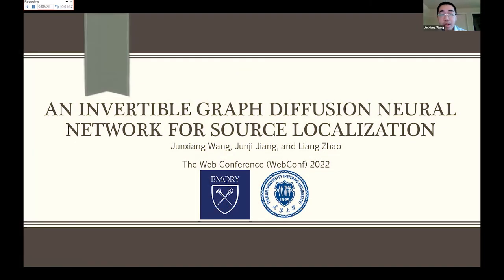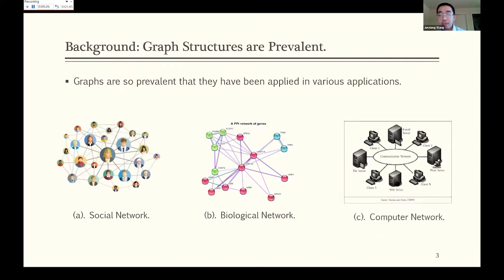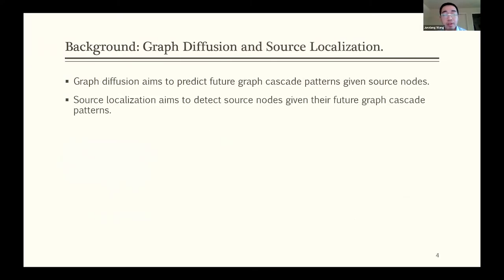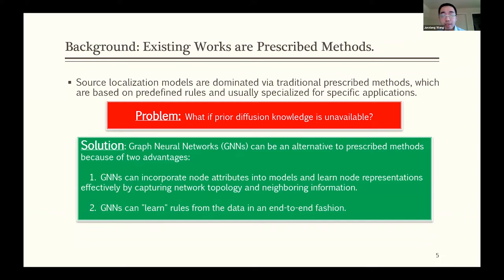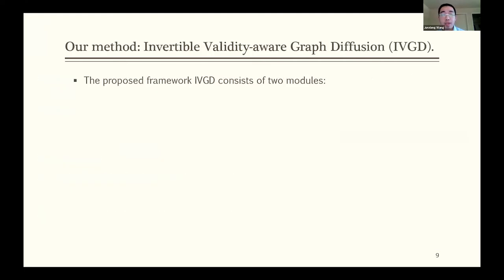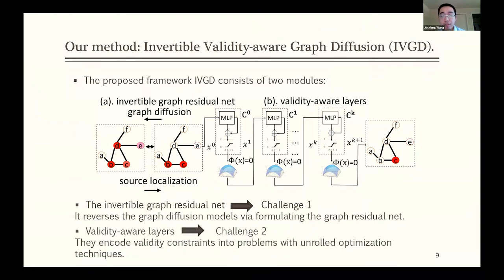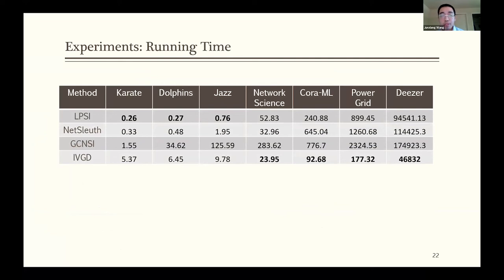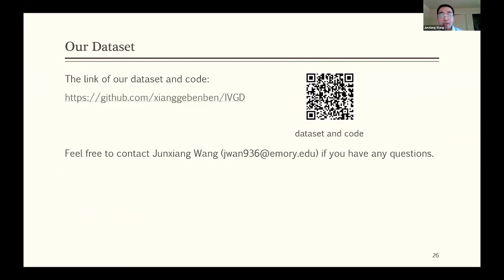An Invertible Graph Diffusion Neural Network for Source Localization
Social Network Analysis and Graph Algorithms: Processes on Graphs